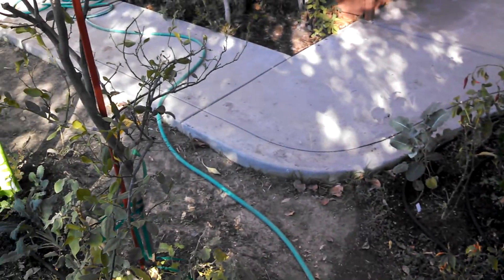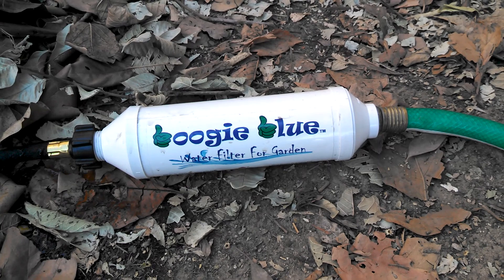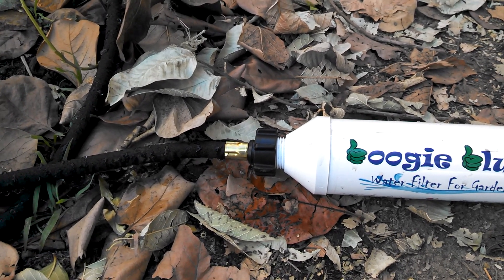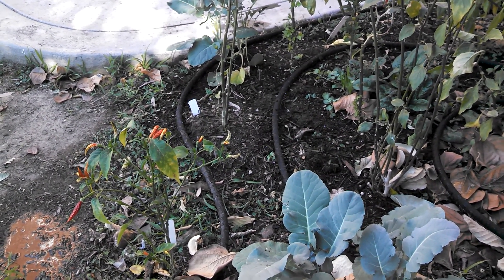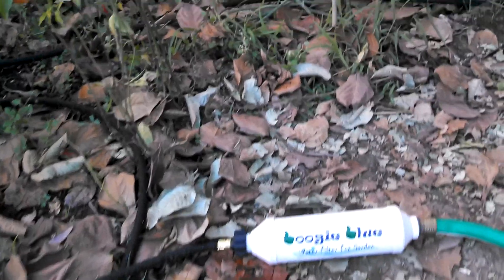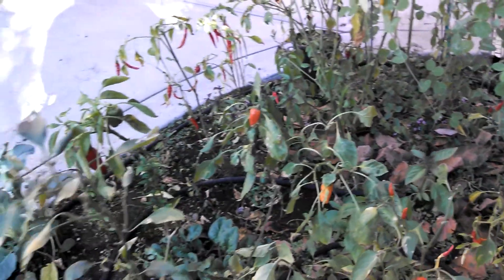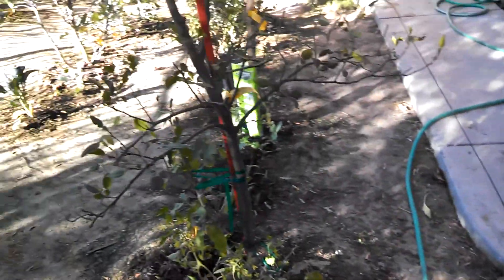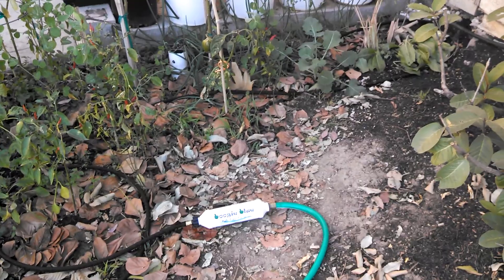Get Rid of Chlorine in Garden Water, Making it close to rain water quality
Get rid of chlorine in garden water using carbon filter from Boogie Brew Water Filter. Here I am simply hooking up a filter to my garden hose on one end and a 50' soaker hose on other end.  The filter will ensure my water is 99% free of Chlorine and 87% free of other chloramine compounds which will help protecting my beneficial soil microbes and other living organisms which in turn  will give maximum healthy plants and soil.  Thanks John Kohler for the info!!